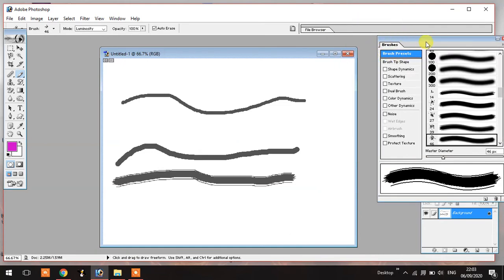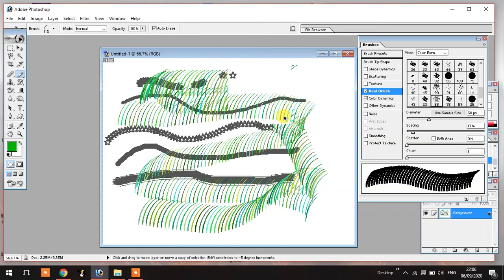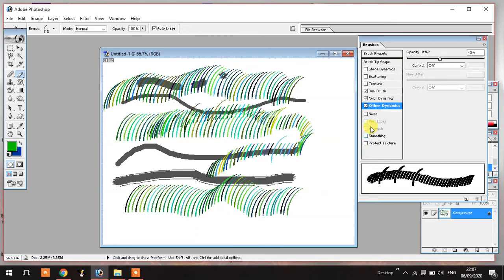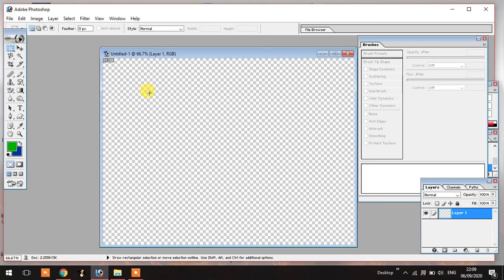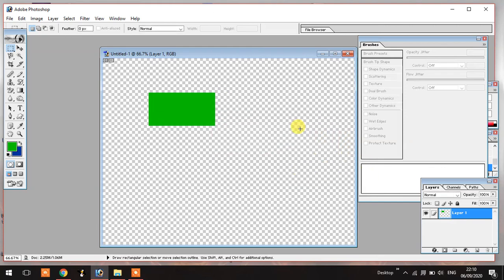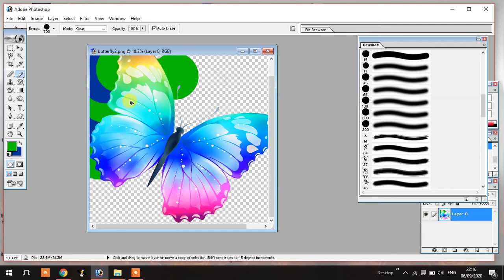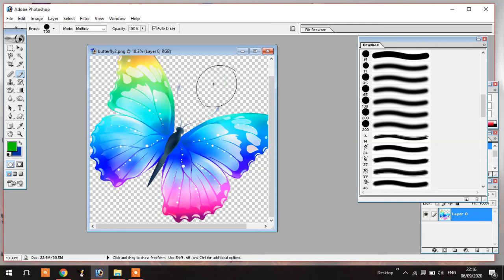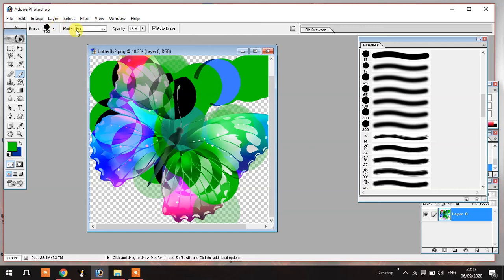Use of brush tool in Photoshop